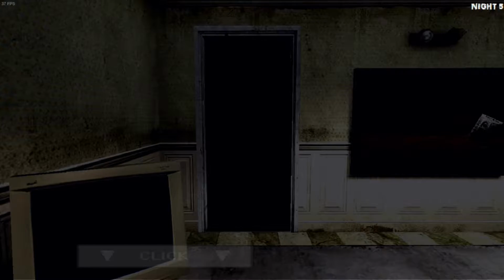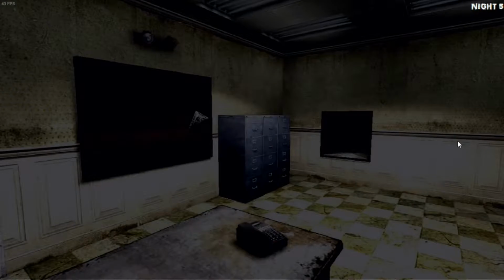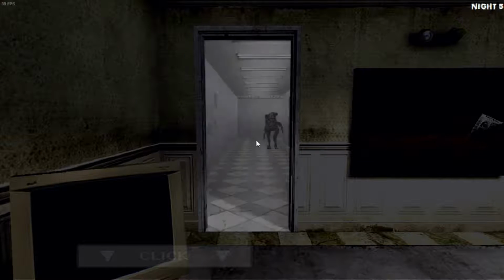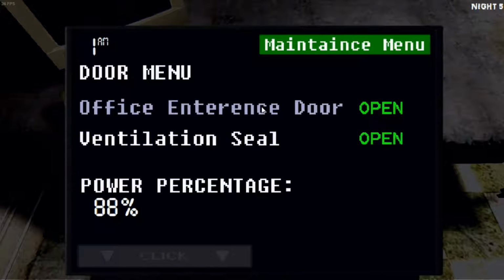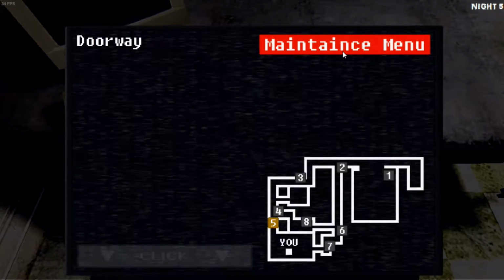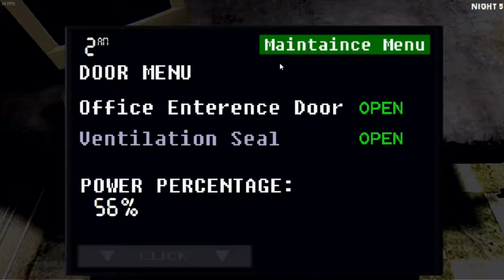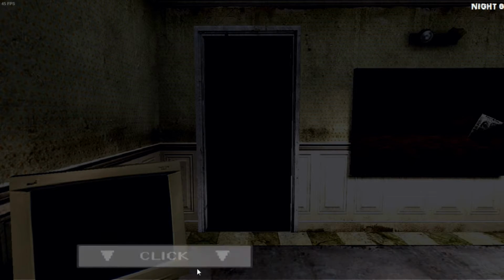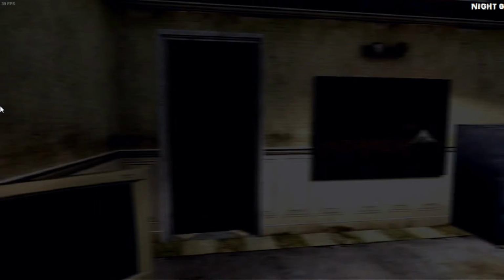Night 5 is finally over! || Drawkill'd part 5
Enjoy :3